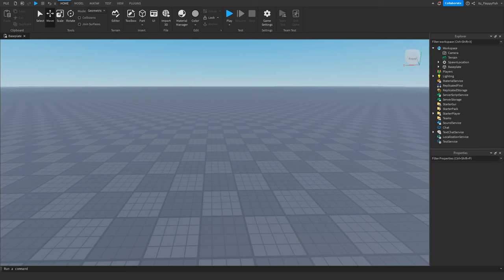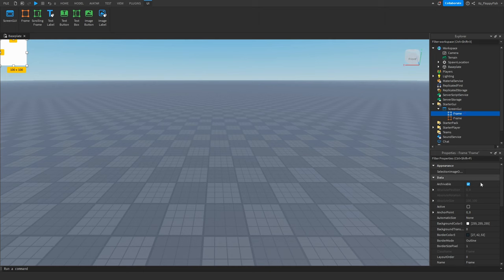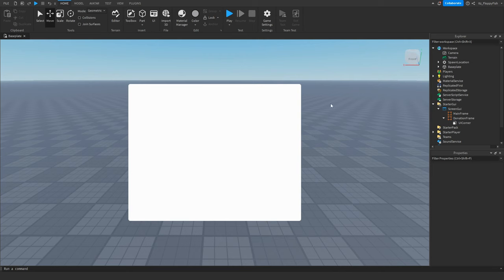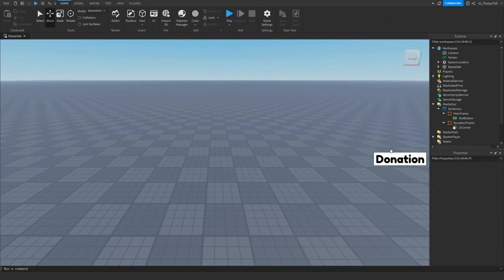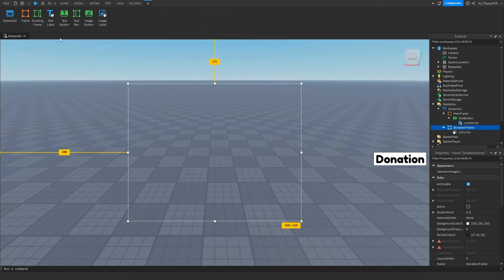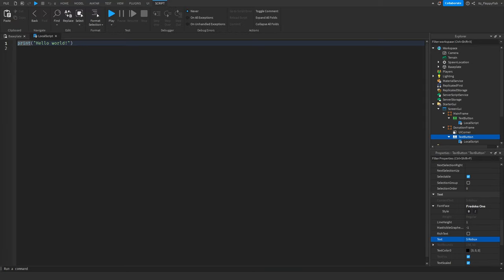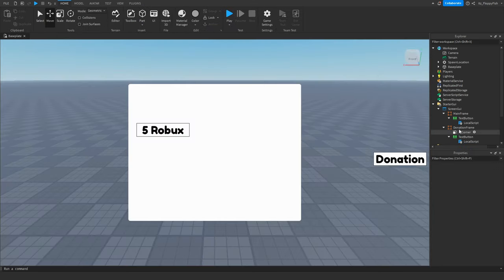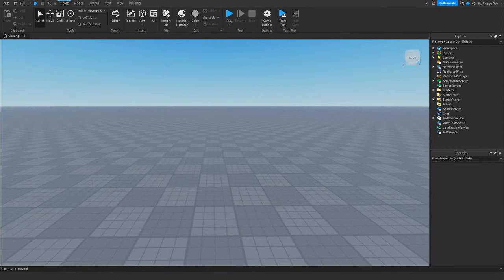HOW TO MAKE A DONATION GUI 🛠️ Roblox Studio Tutorial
In todays video I show you how to make a Donation Gui, Donations Guis are a great way for your players to donate Robux to you while playing your game. I Hope you enjoyed the video, Have a lovely rest of your day!

If you would like to support me even more Super Thanks or Becoming a Member is also another way to show your appreciation!

Script 1 (Main Menu, Ui Open) :

script.Parent.MouseButton1Click:Connect(function()
    script.Parent.Parent.Parent.DonationFrame.Visible = not script.Parent.Parent.Parent.DonationFrame.Visible
end)

-- Depending what your Donation Frame is called you will need to change the "DonationFrame" part to whatever your DonationFrame is called.

Script 2 (DonationFrame, Text Button, Local Script):

local ProductId = 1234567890-- Change this ID with your Developer Product ID

script.Parent.MouseButton1Click:Connect(function()
    MarketplaceService:PromptProductPurchase(game.Players.LocalPlayer, ProductId)
end)

Roblox Studio
Studio Tutorials